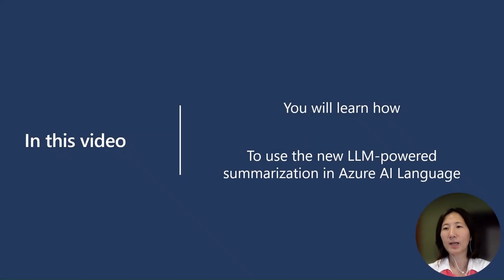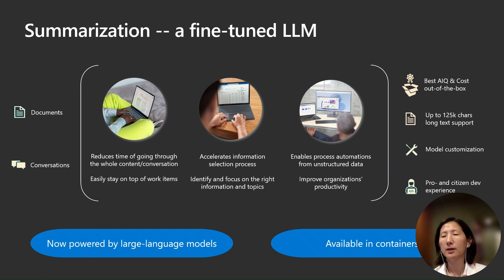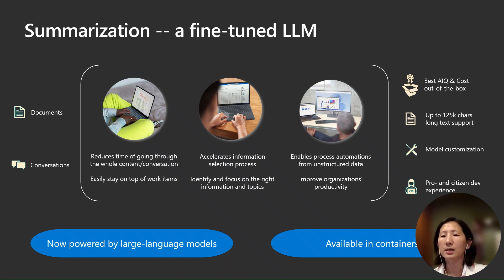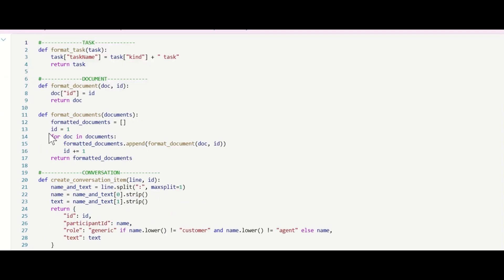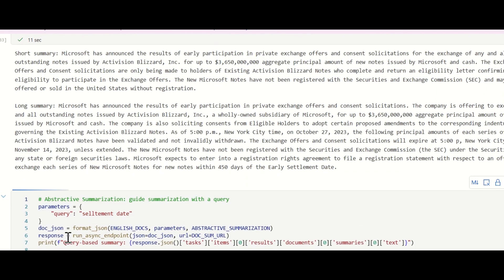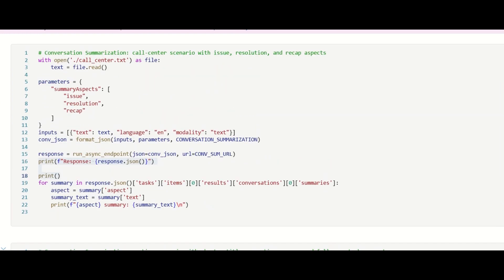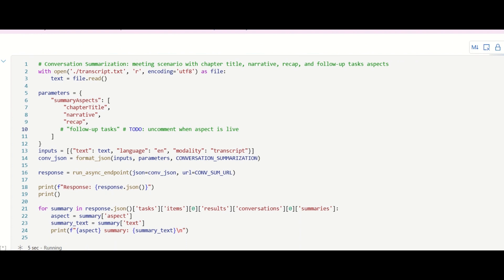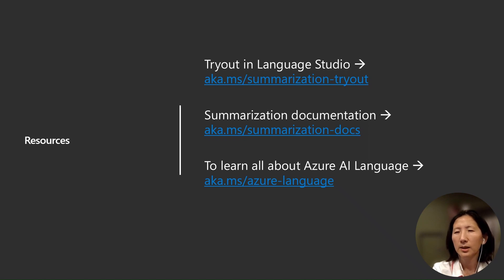A new LLM-powered summarization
Join Yanling Xiong, a product manager at Microsoft to learn how to use the next version of summarization powered by LLMs. These new fine-tuned LLMs are optimized for specific tasks such as meeting recap, task follow-up, in addition to existing aspects such as conversation summarization.

0:00 Introduction
0:13 Azure AI overview
1:00 Overview of new summarization
2:20 Demo
6:40 Resources